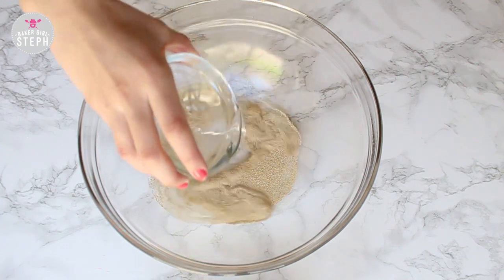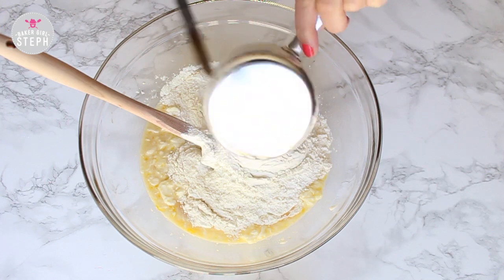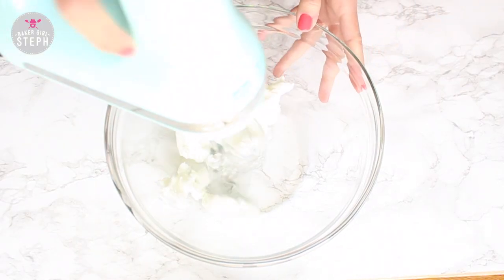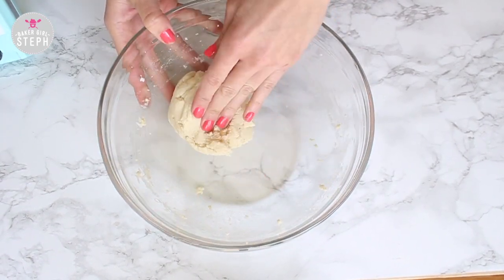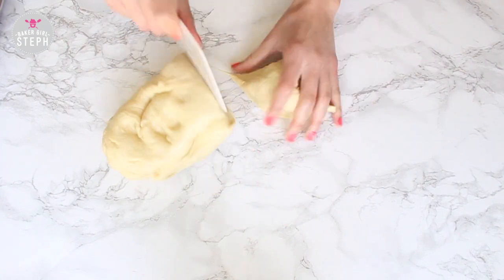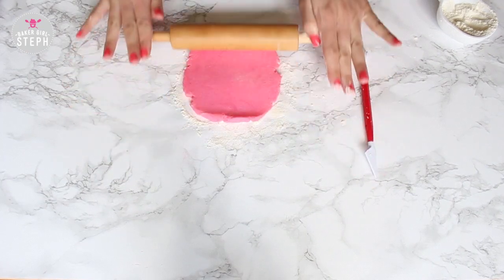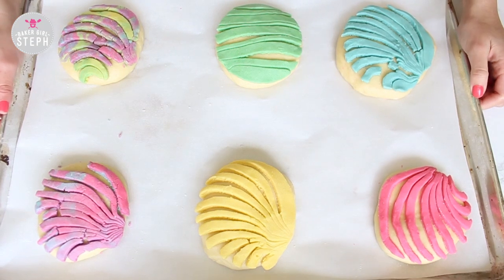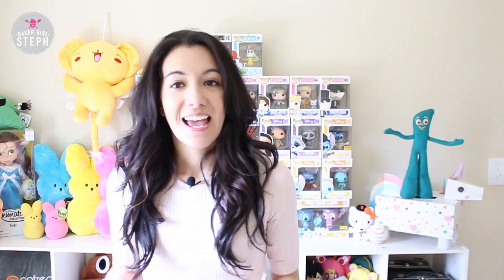HOW TO MAKE CONCHAS || Easy Pan Dulce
This recipe is inspired by the pan dulce in Mexico. This concha is actually not that sweet. It is best enjoyed with a coffee, hot chocolate or any warm beverage.
The colors I used for these are inspired by Spring, these are bold and vibrant. I also combined my left over paste which created a unicorn color and a mermaid one.
I hope you enjoy the recipe and know you can always make it your own.

Recipe //

3 tsp Yeast
1/2 Cup Warm Water 105 degrees
1/2 Cup Warm Milk
1/2 Cup Sugar
1/3 Cup Butter
1 tsp Salt
1 Egg
3 1/2 Cups Flour

Paste //

1/3 Cup Sugar
1/4 Cup Shortening
1/2 Cup Flour
1/4 tsp Vanilla Extract
1/4 tsp Almond Extract

Varies on oven
Makes 6 - 12 Conchas